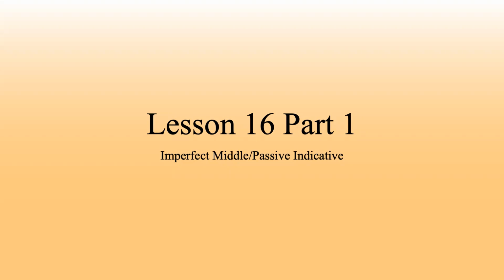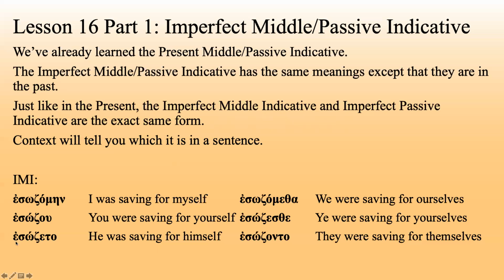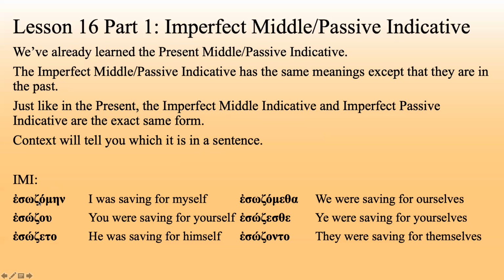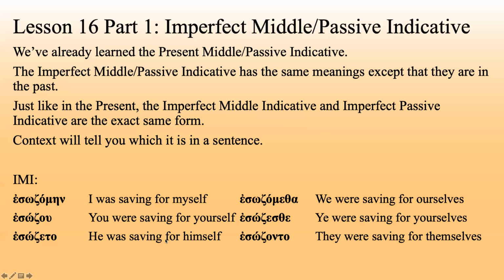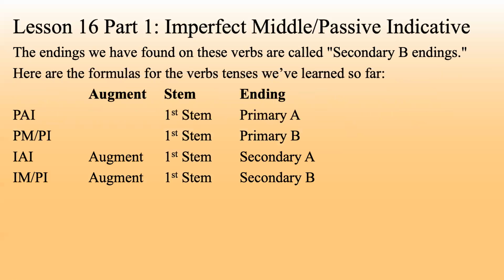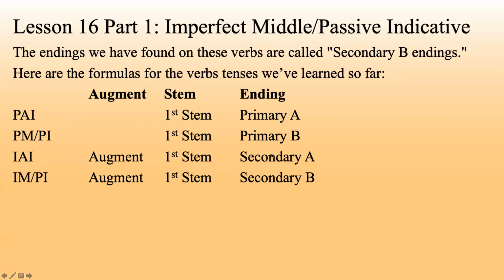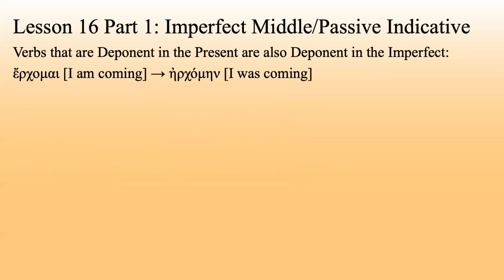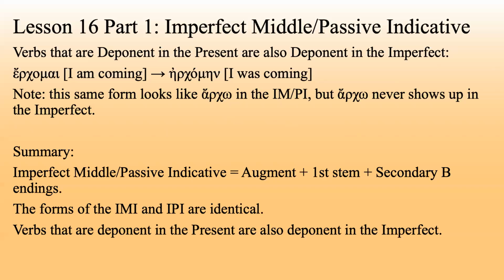YTU Greek 1 - Lesson 16 Part 1: Imperfect Middle/Passive Indicative